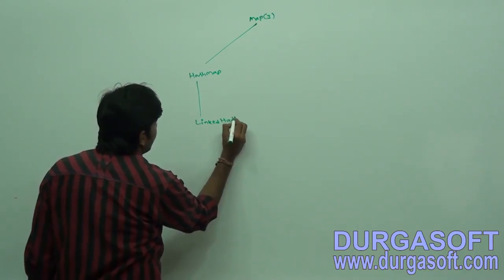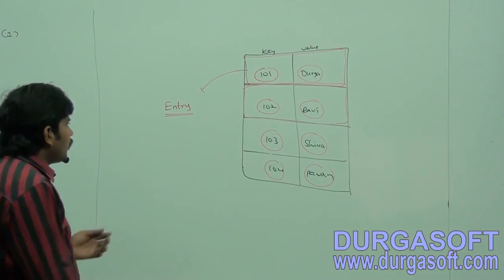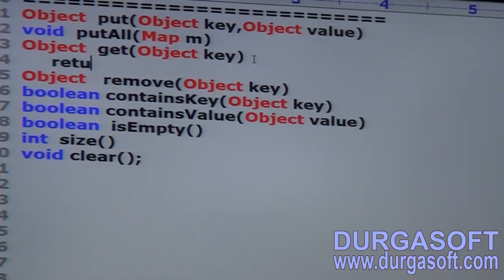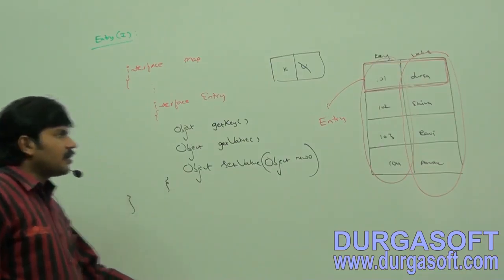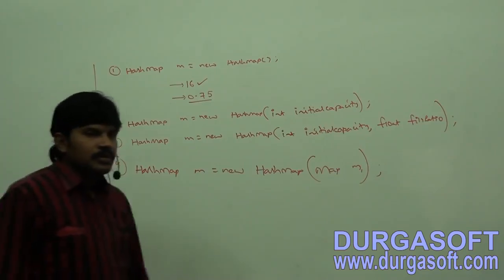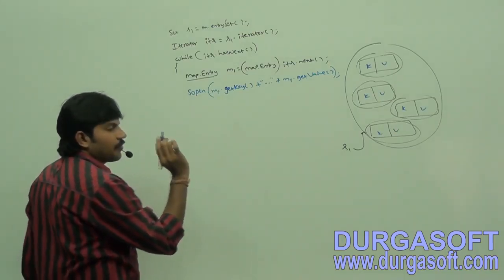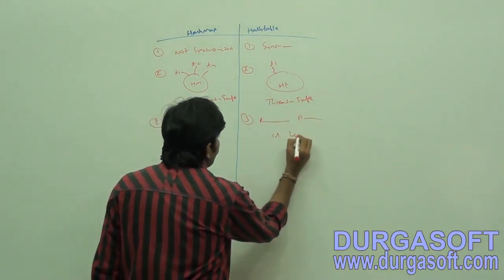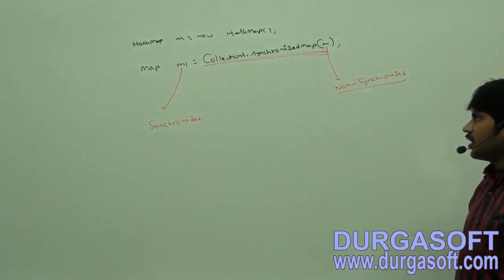Collection framework in Java! Map ! hashmap ! linked hash map